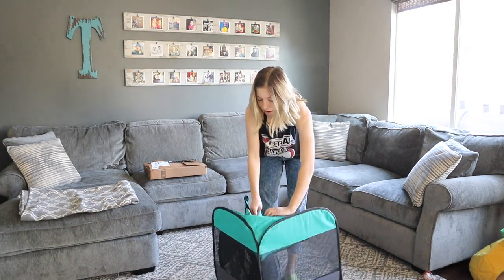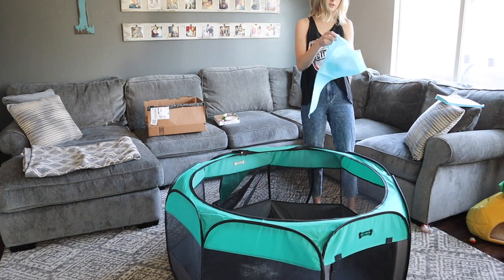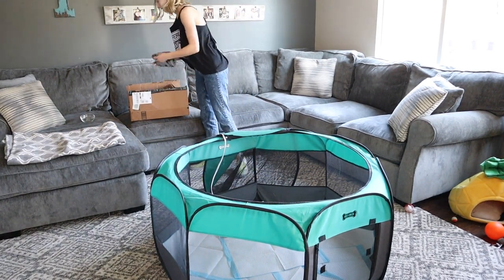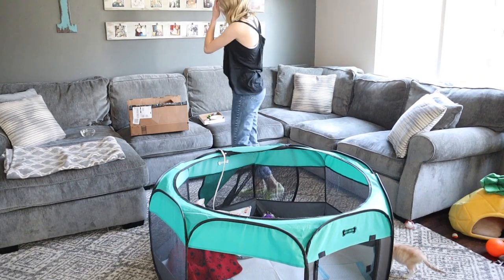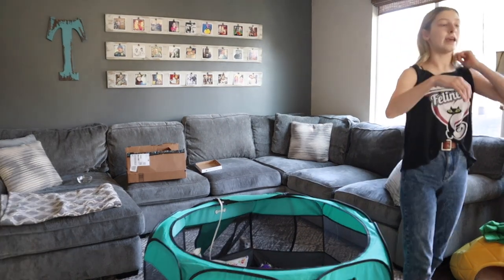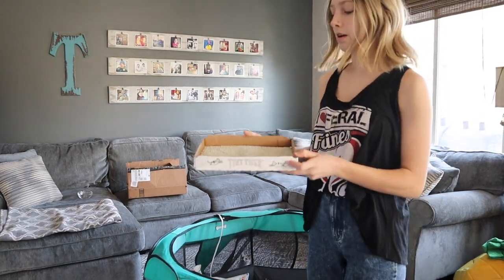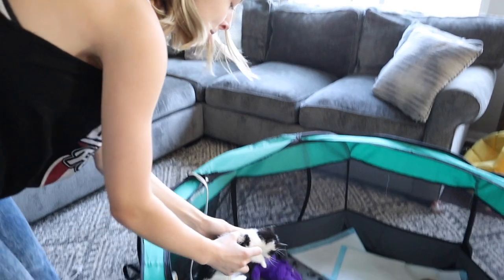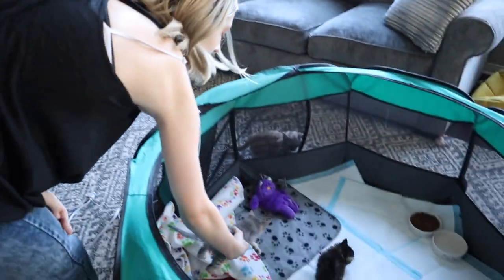Keely Series: Part 1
Hi everyone! In this video Keely talks about how to set up a play pen for fosters! Enjoy!Keelys Instagram